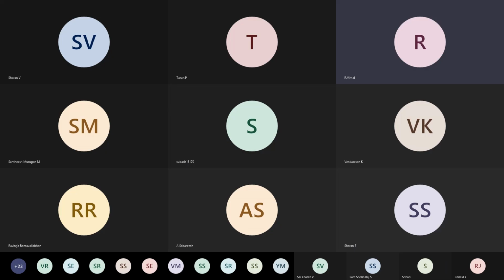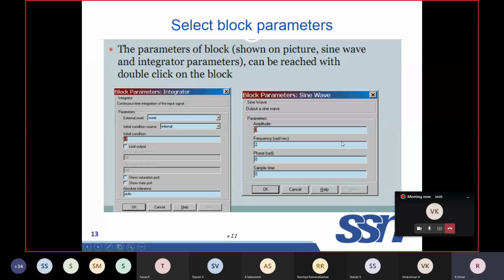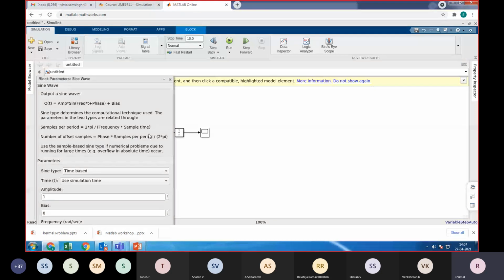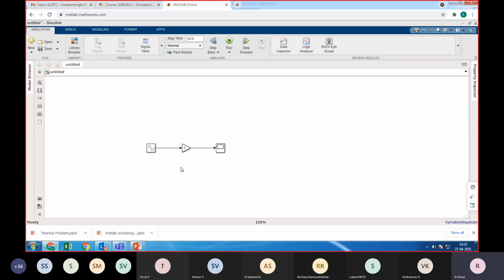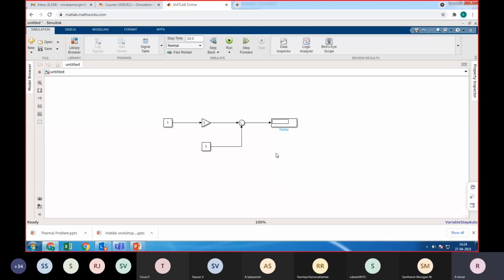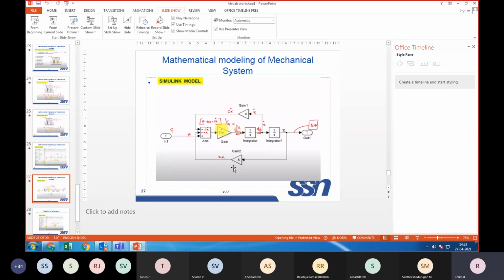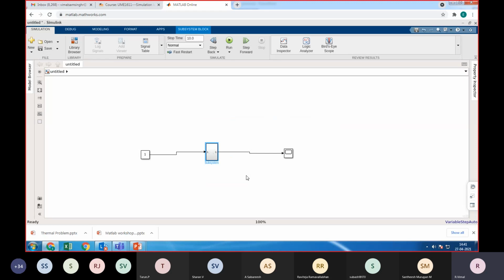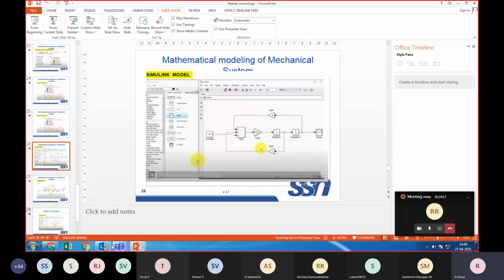Tutorial on MATLAB Simulink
This video is by Dr. R. Vimal Sam Singh